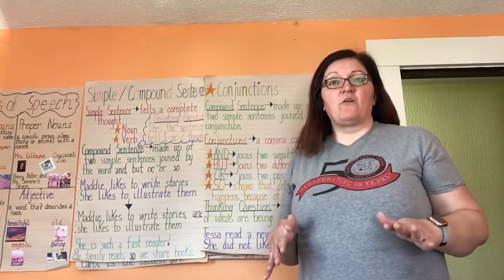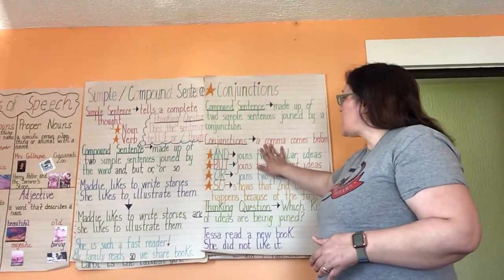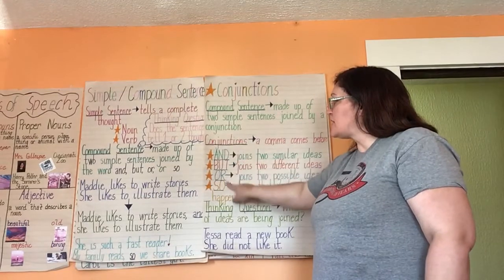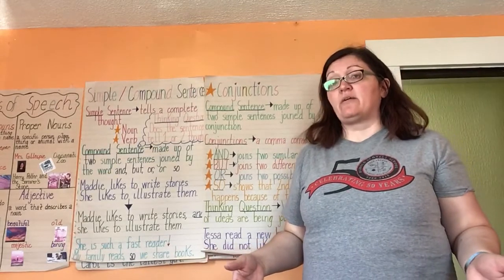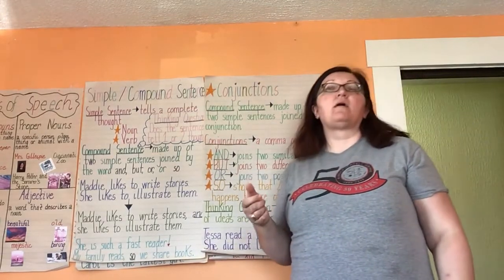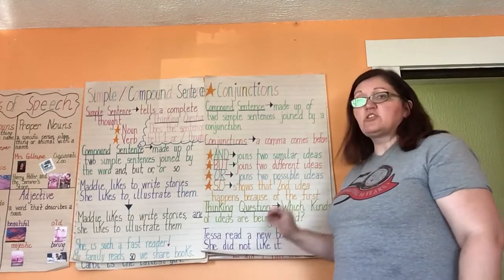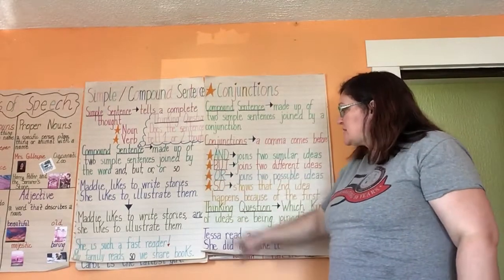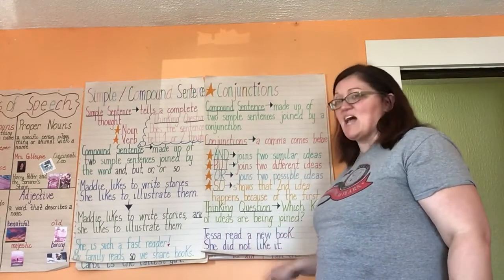Grammar with Mrs. Gillespie Episode 7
Using Conjunctions in Compound Sentences